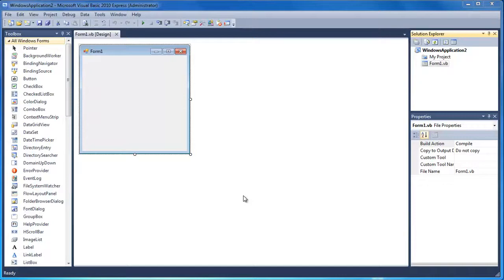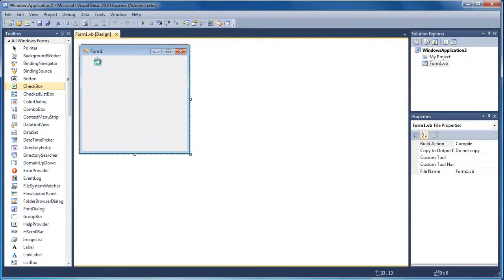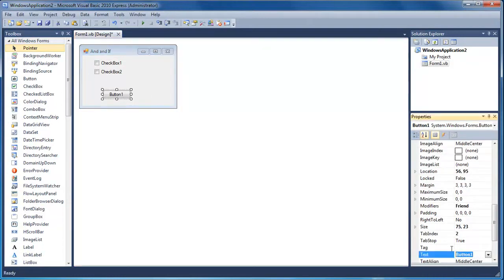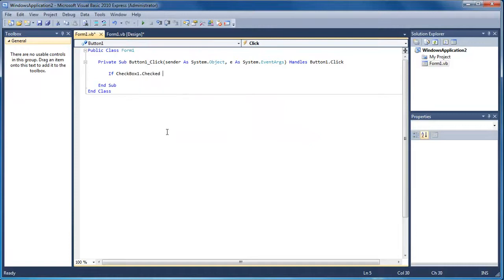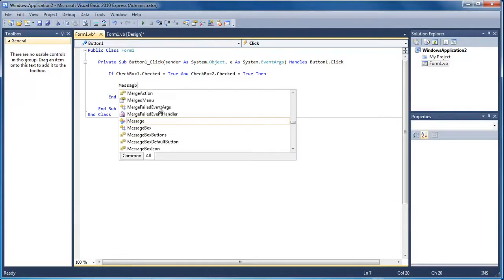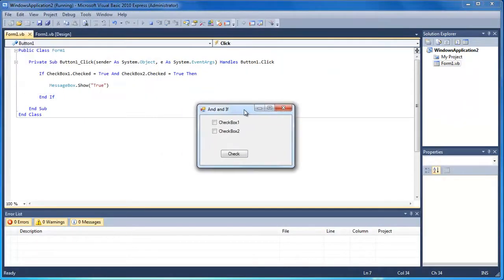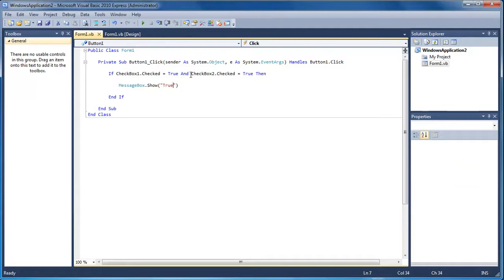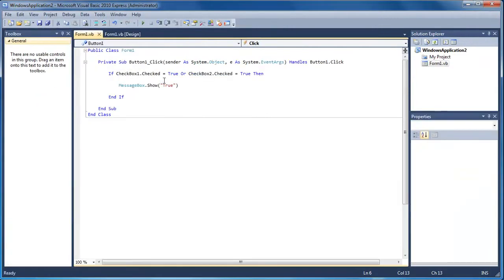Learn Visual Basic - #26 - And and If Conditions